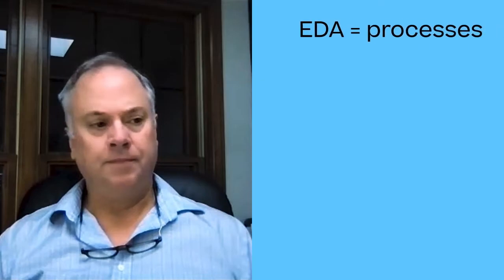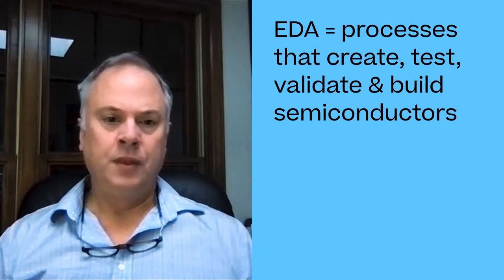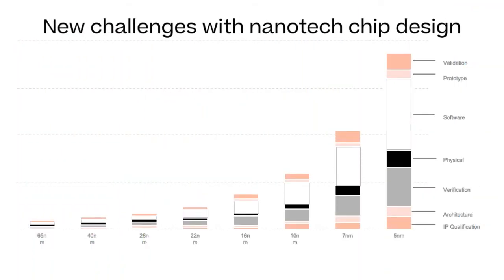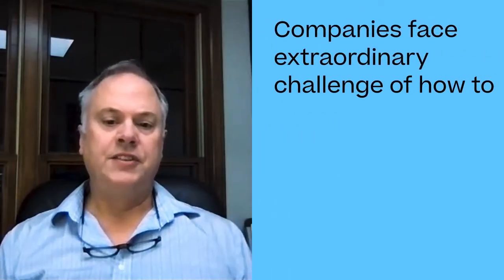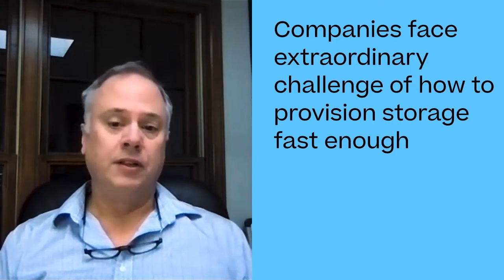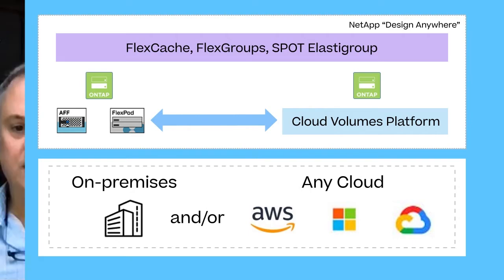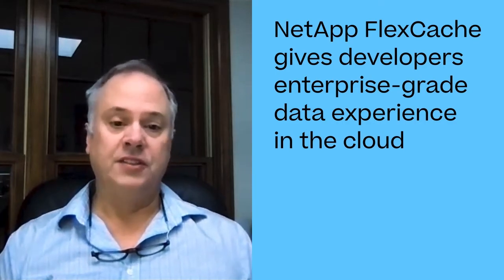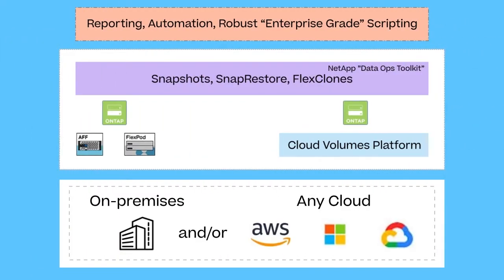EDA and NetApp